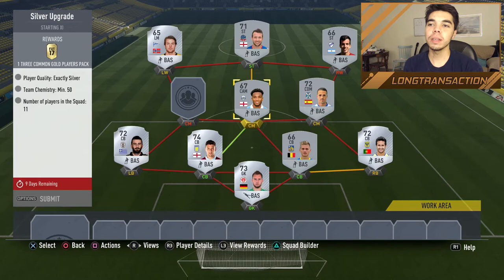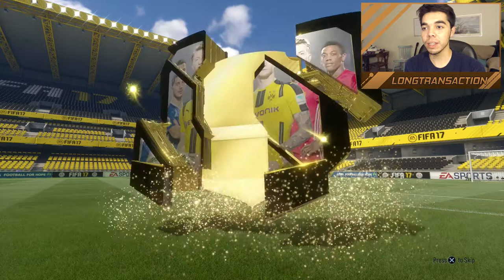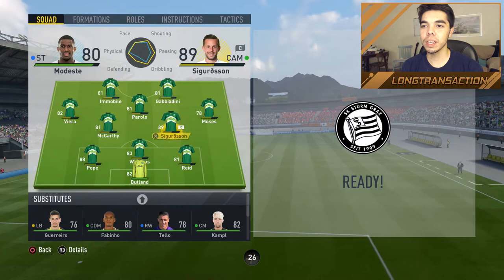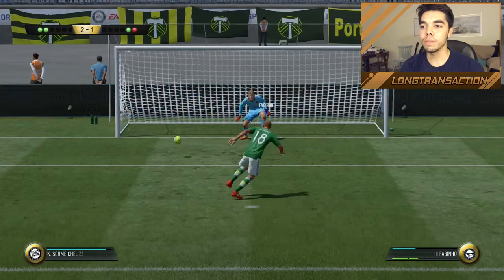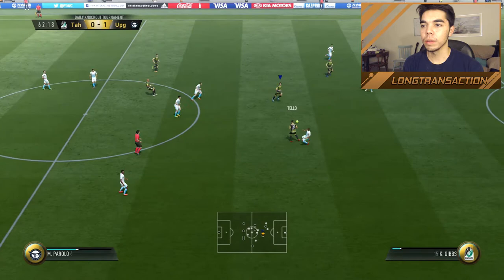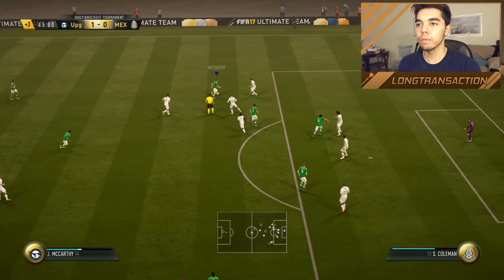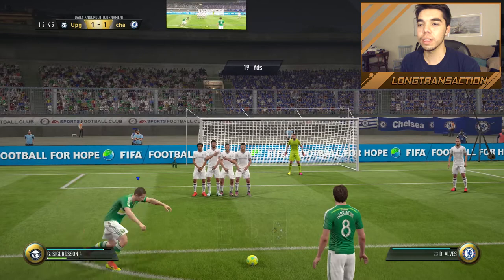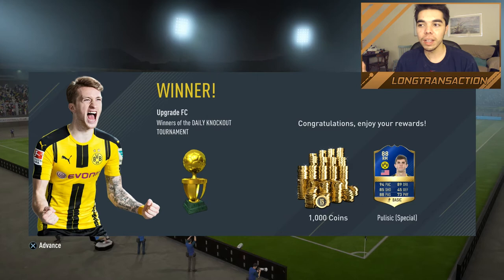TOTS Pulisic! | Upgrade FC #34 | FIFA 17 Ultimate Team Series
Thanks for liking and commenting!

Banner and Logo by Lucas Knittel